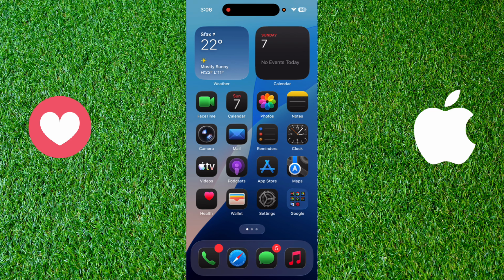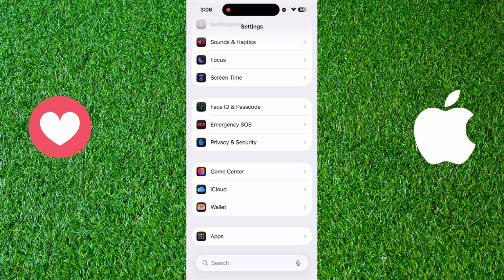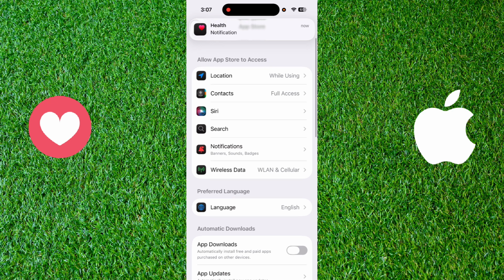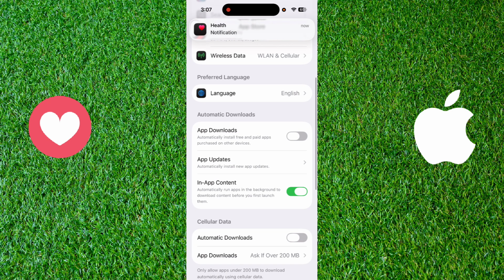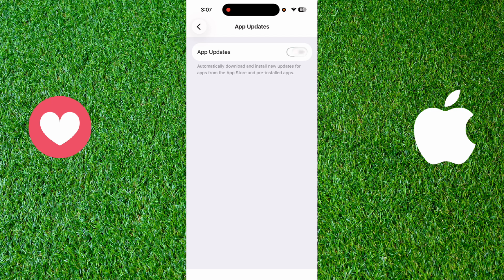How to Turn Off Auto App Updates on iPhone with iOS 26 🔄 (step-by-step for beginners)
Tired of apps updating automatically? Learn how to turn off automatic app updates on iPhone (iOS 26) in seconds — plus how to stop apps purchased on other devices from downloading, how to update apps manually, and security tips so you don’t miss important fixes. (step-by-step for beginners)